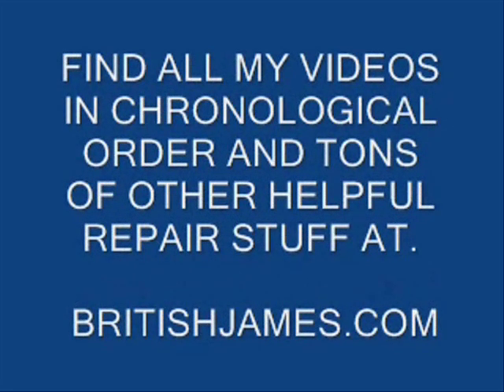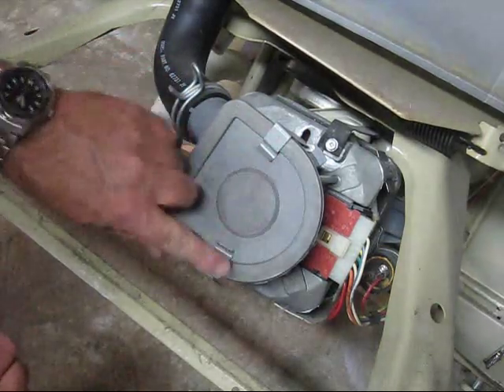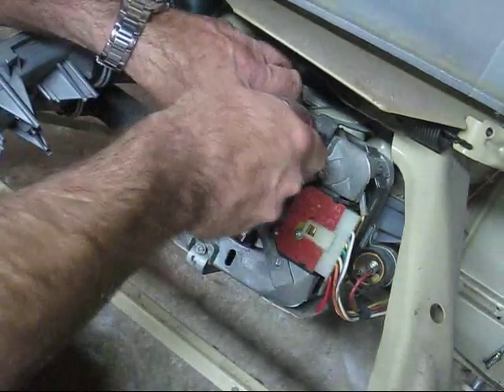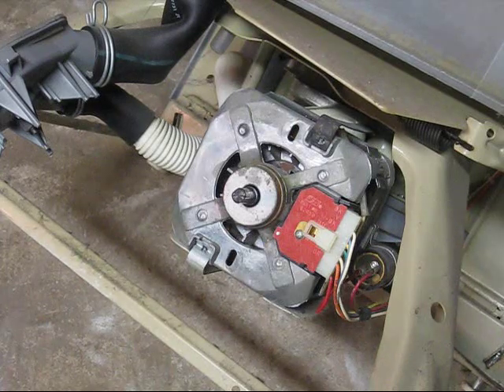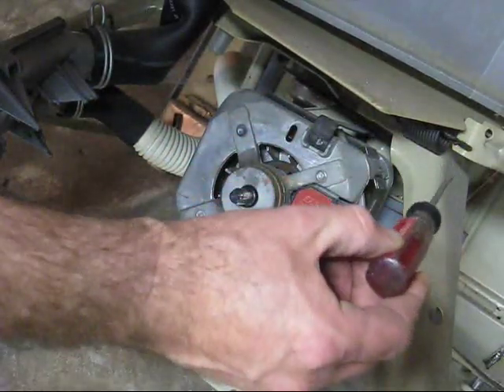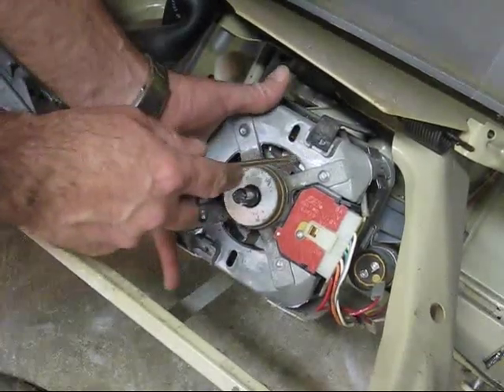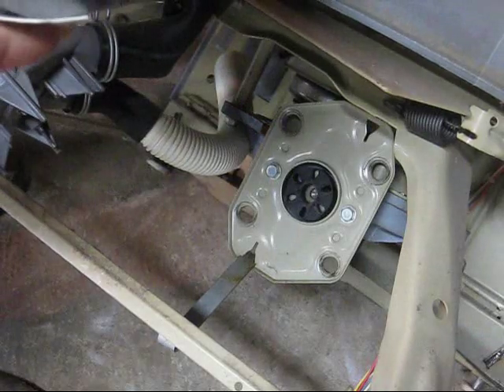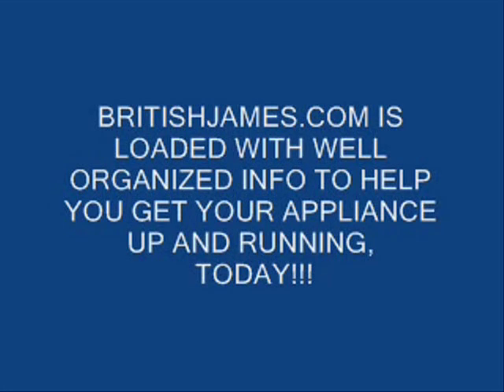WHIRLPOOL WASHER REPAIR VIDEO 13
Washer and dryer repair